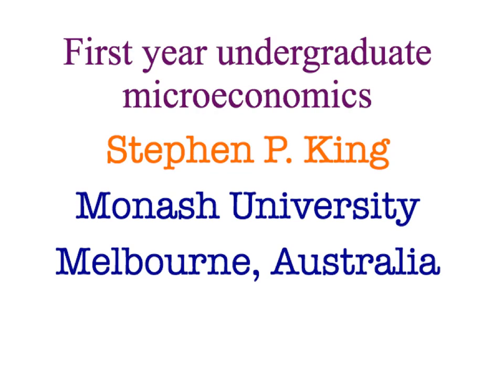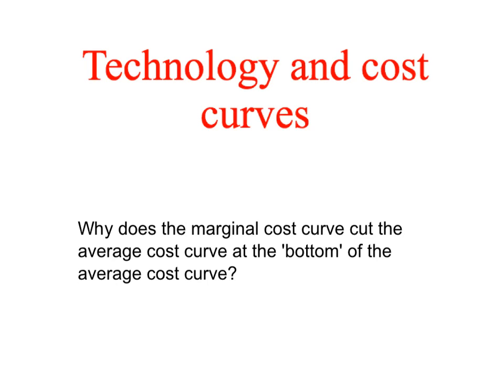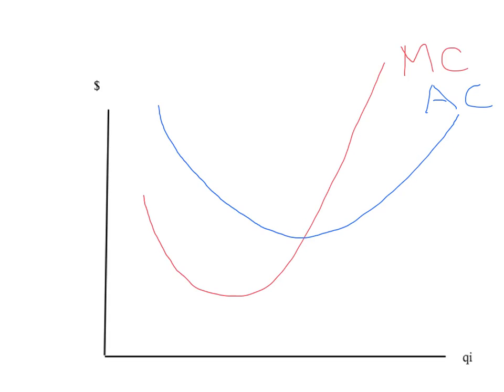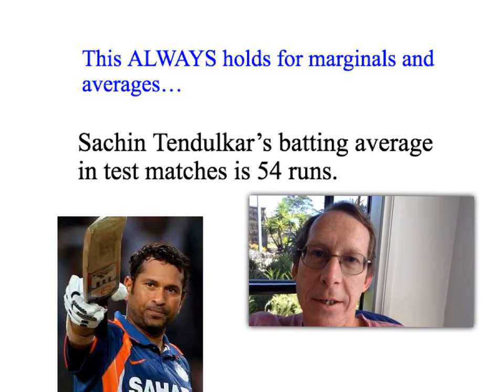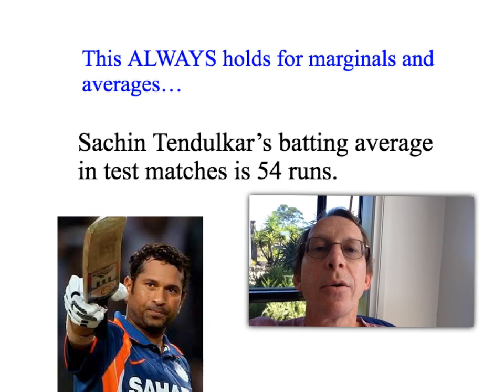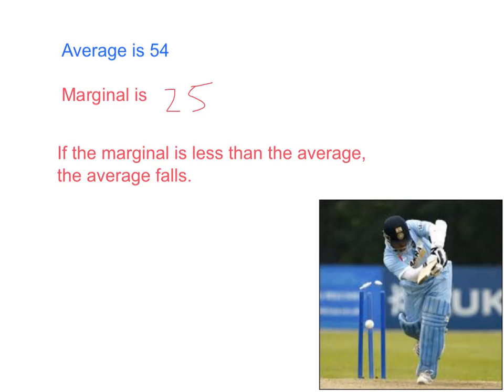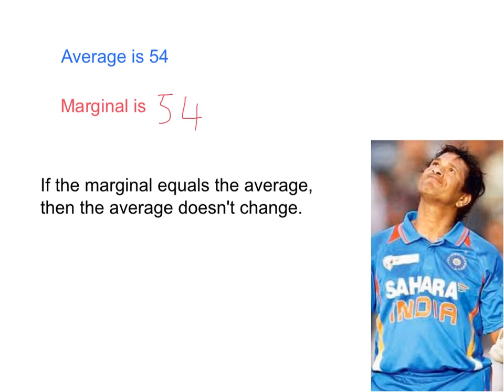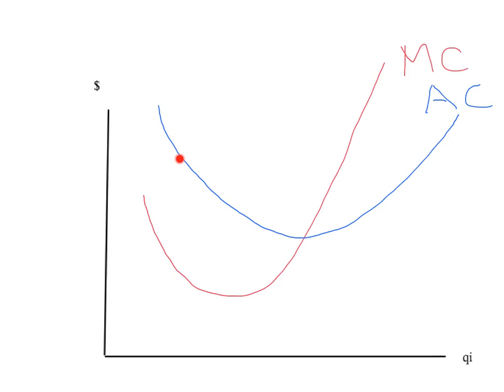13e: The average and marginal cost curves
Why does the marginal cost curve cut the 'bottom' of the average cost curve? This is a property of all 'averages' and 'marginals', and this video shows why.